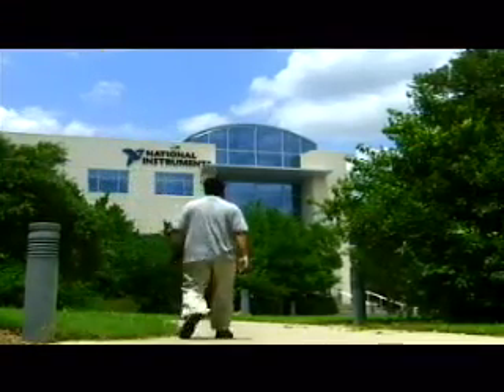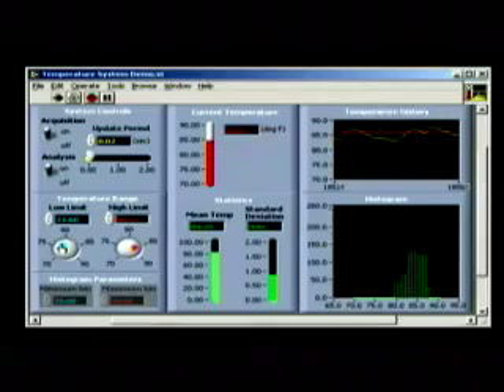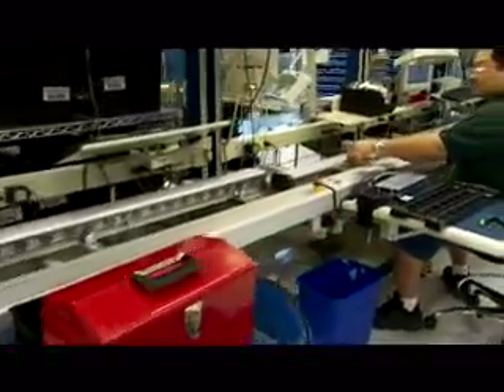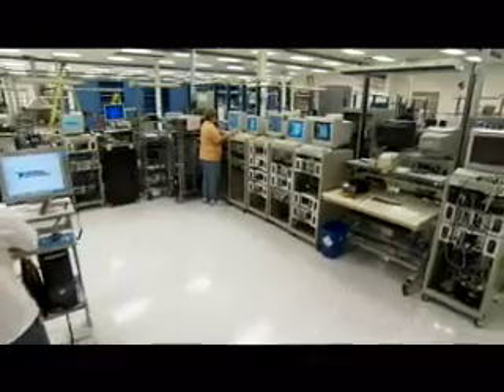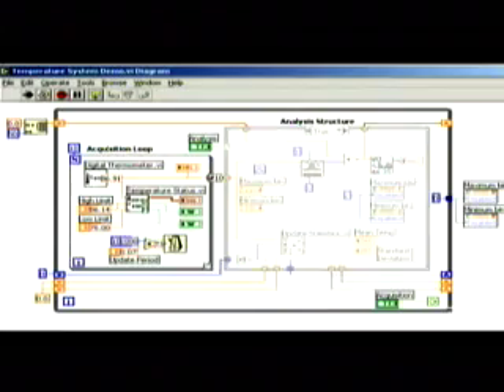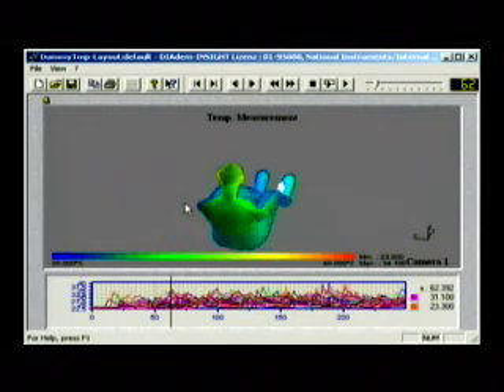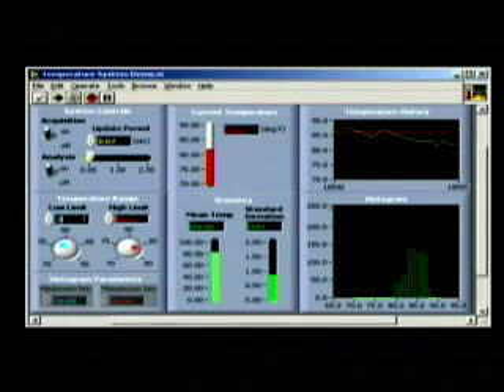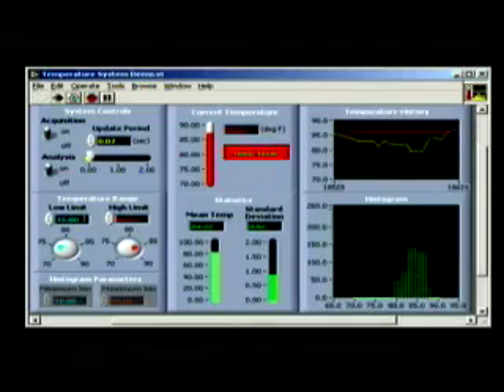National Instruments: Multi-Core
Explore how National Instruments extends the performance of Intel® multi-core processors to customers designing, prototyping and deploying systems for the digital factory.